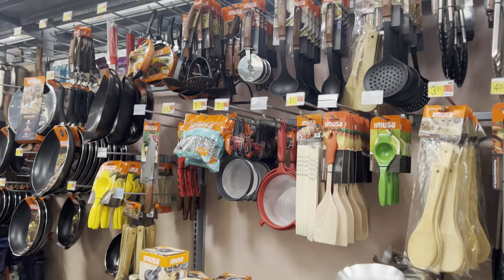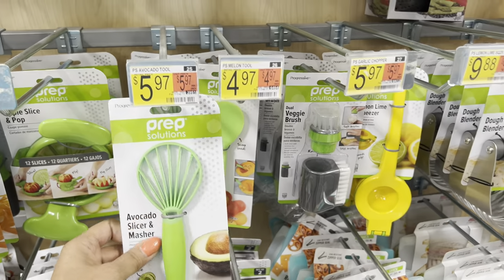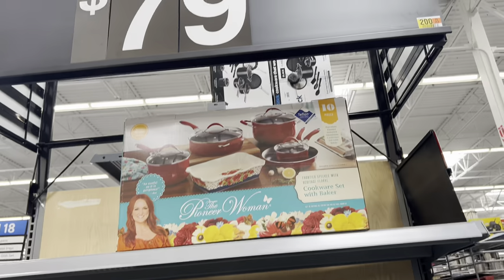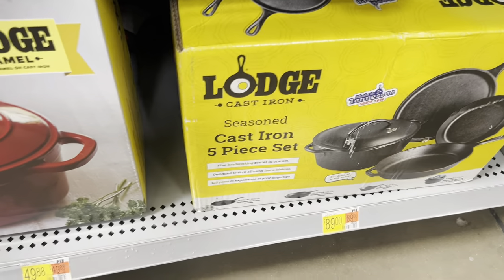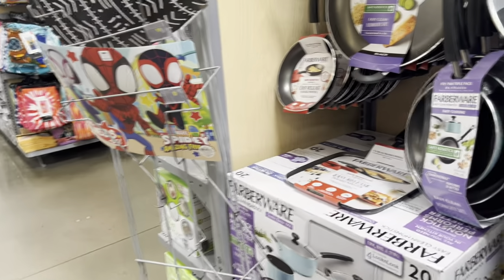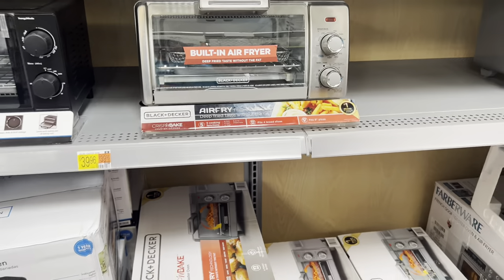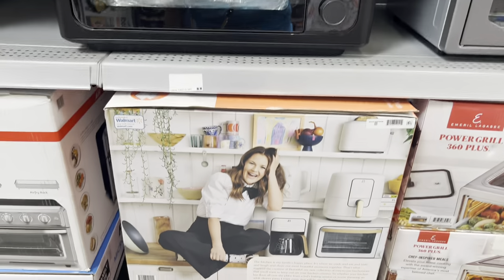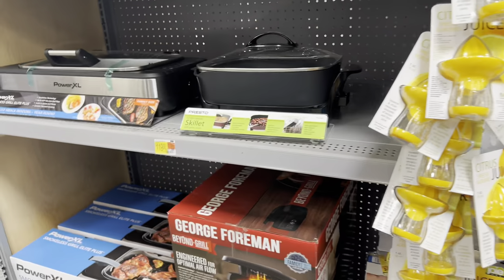WALMART KITCHEN DINNERWARE PLATES BOWLS KITCHENWARE SHOP WITH ME SHOPPING STORE WALK THROUGH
NEW WALMART KITCHENWARE KITCHEN & DINNERWARE ACCESSORIES
walmart kitchen accessories
walmart kitchen utensils set
walmart kitchen cookware
WALMART KITCHENWARE POTS AND PANS AND MORE  SHOP WITH ME